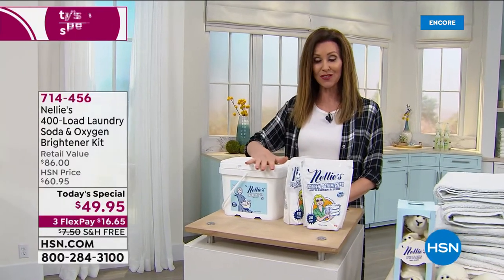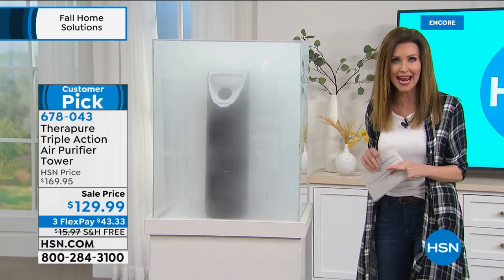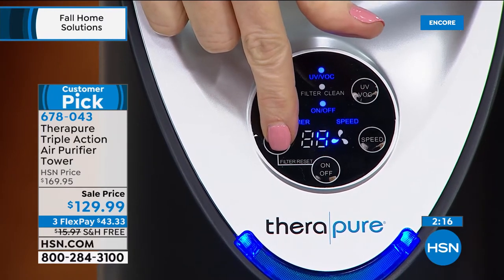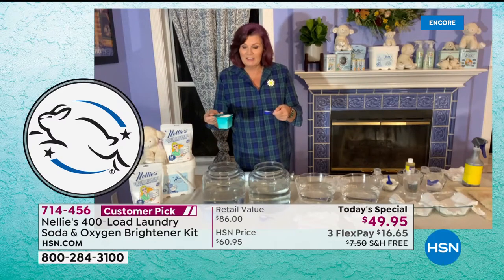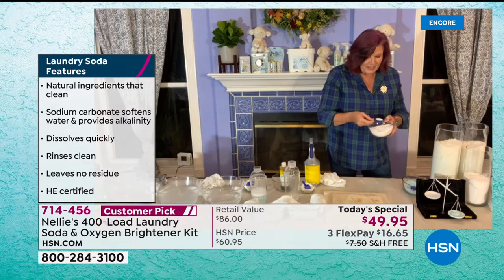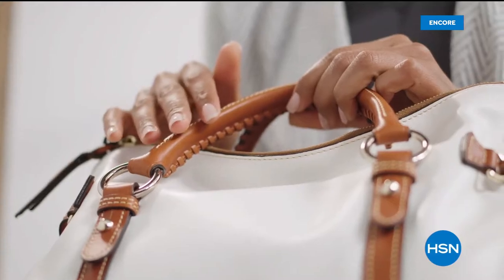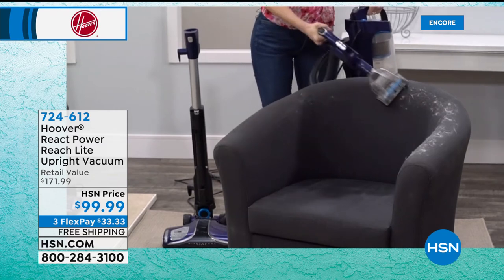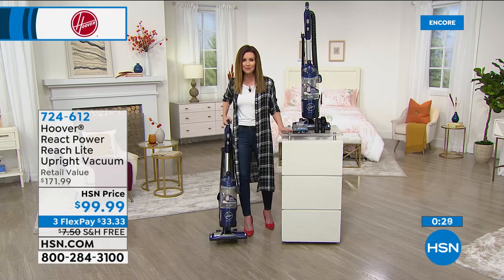HSN | Fall Home Solutions - Nellie's 08.24.2020 - 05 AM